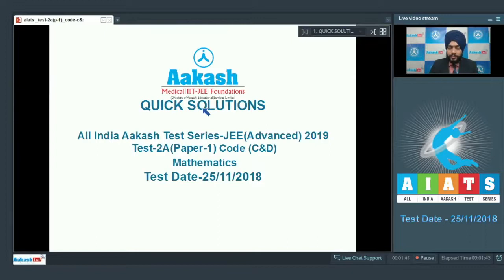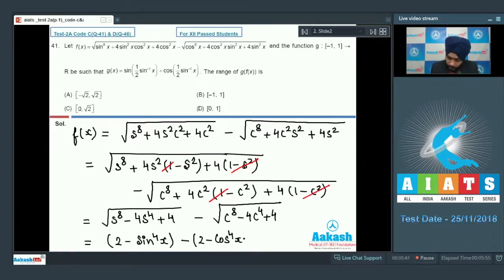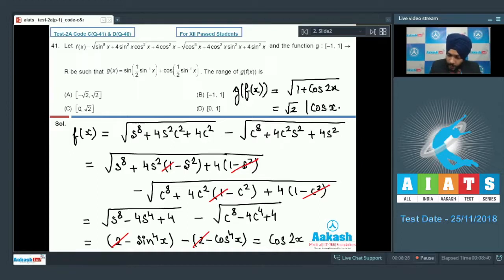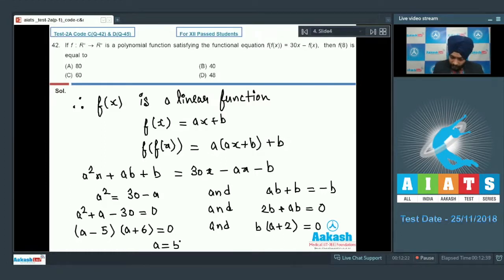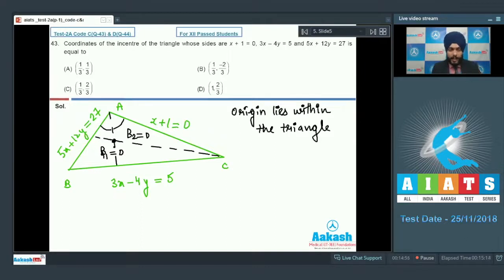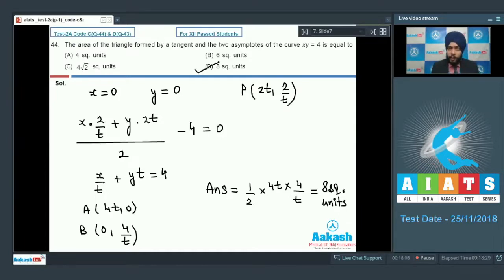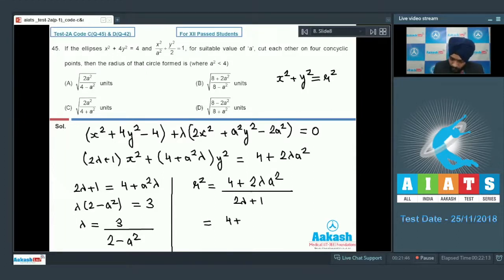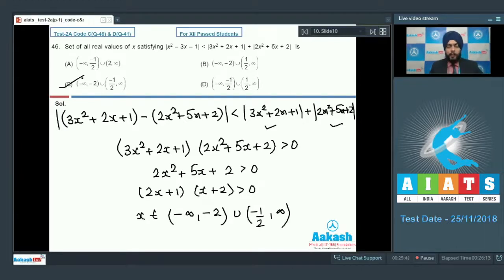AIATS TEST 2A PAPER 1 Code C&D For XII Passed Students MATHEMATICS JEE Advanced 2019 Q41 to 46